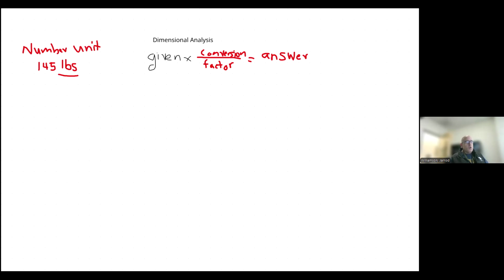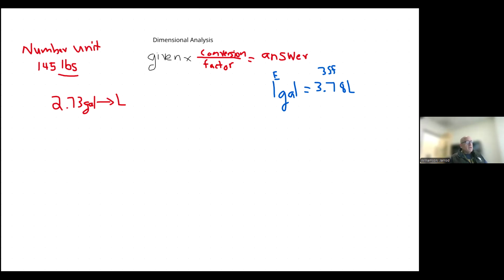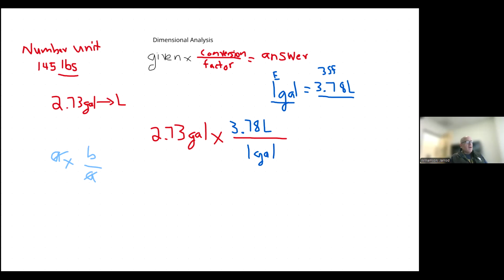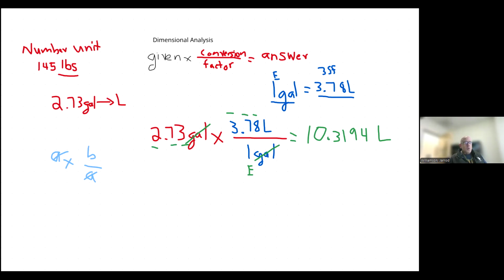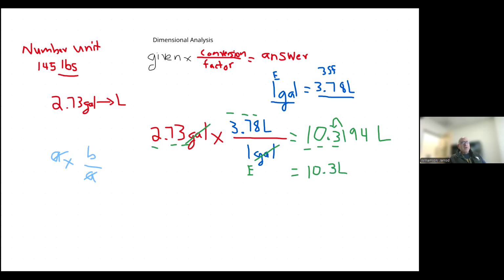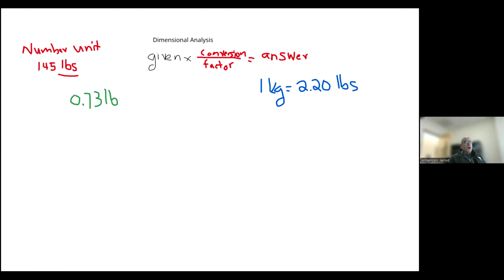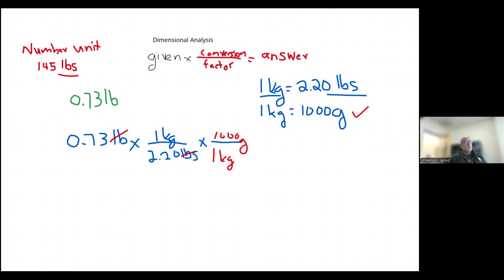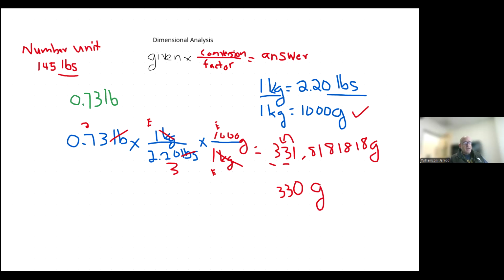Dimensional Analysis 1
Dimensional Analysis with one and two step problems.